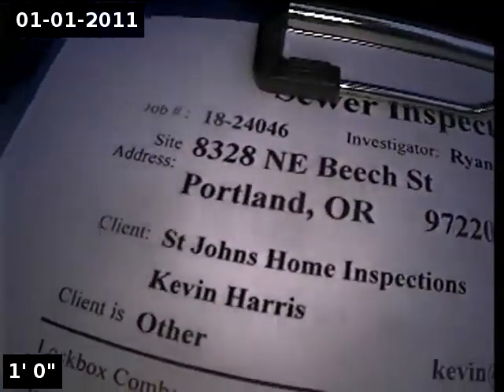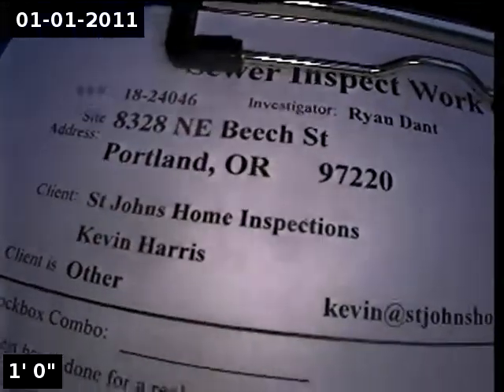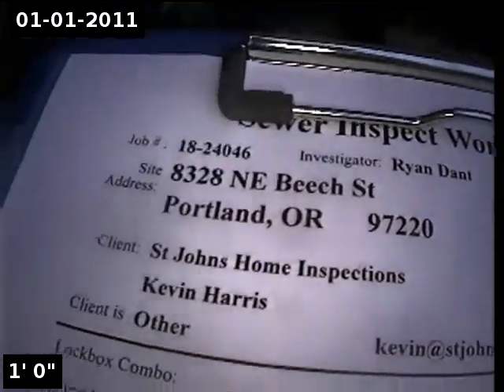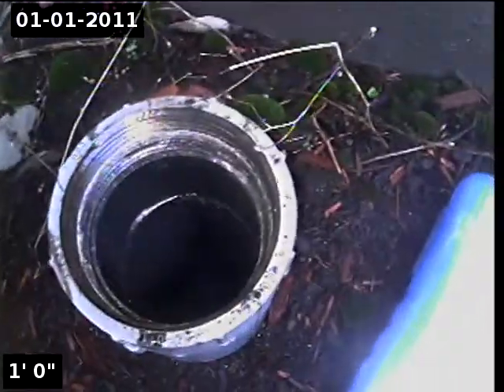8328 NE Beech St